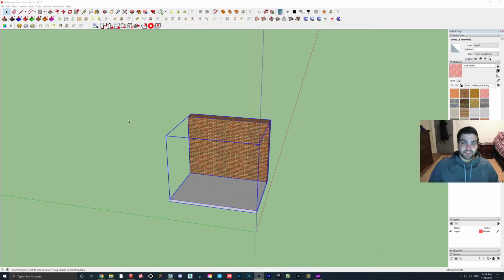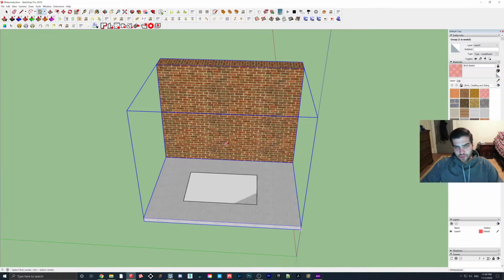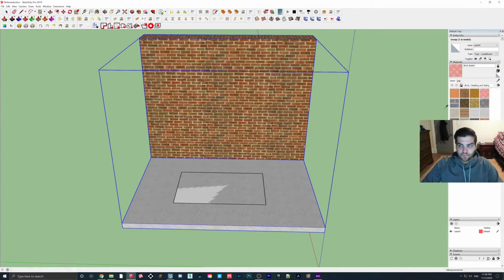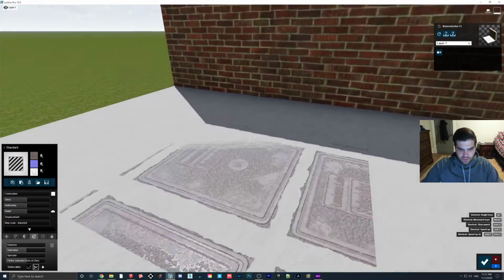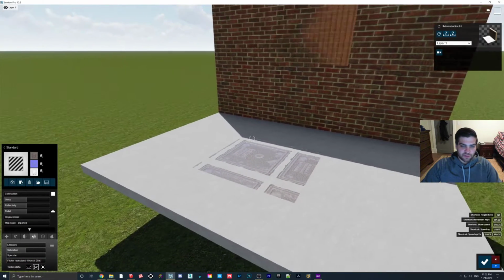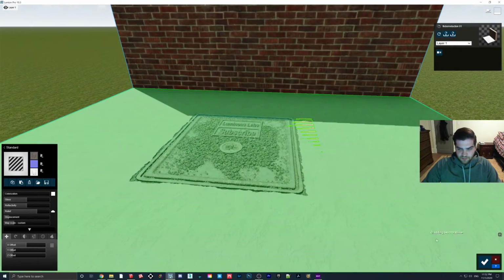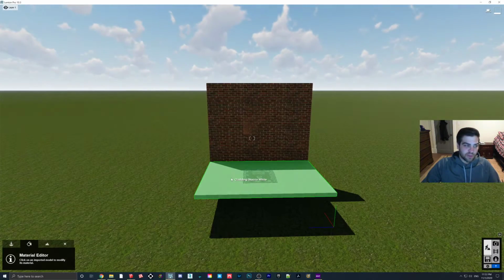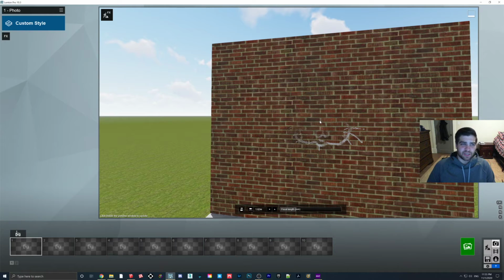Say GOODBYE to MATERIAL FLICKERING with The FLICKER REDUCTION Slider!!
For the 6th episode of my Forbidden Technology series, I am looking at a simple yet extremely powerful feature. The flicker reduction slider was put into the software by the Lumion developers to allow artists to give priority to a particular materials when two are occupying the same space (flickering).

By clicking on one of the materials and going into settings in the material editor, you can drag the slider one of two ways. Dragging the slider fully to the left will make the selected material have priority over the other, and dragging it to the right will make it go behind the other material.

Flickering materials is probably the fastest way to make your Lumion animations look amateur so this is a really great tool to have at your disposal!

My video about bringing decals into Lumion!

The website for our business can be found , if there are any broken links or any other oddities, we apologize as we are currently in the process of upgrading and rearranging our site, however we have tried to avoid any issues as best as we can. We will be updating it with much better photos soon.

Timestamps for the video:
Introduction 0:00
Two Ways to Remove Material Flickering Without Flicker Reduction 1:15
Bringing in Decals to Lumion 3:00
Applying Flicker Reduction to Materials 3:30
Use Flickering Faces to Get a Faded Effect 5:50
Conclusion 7:05